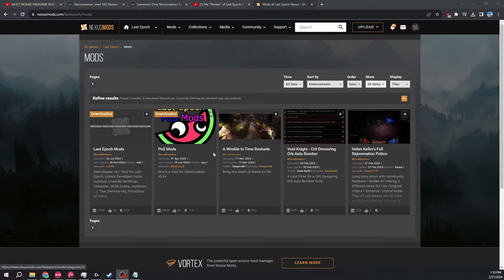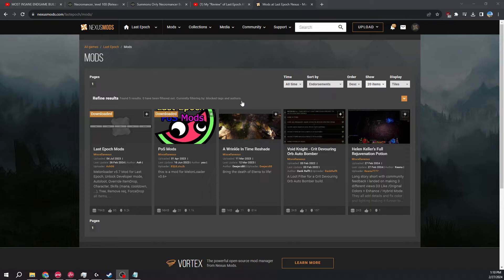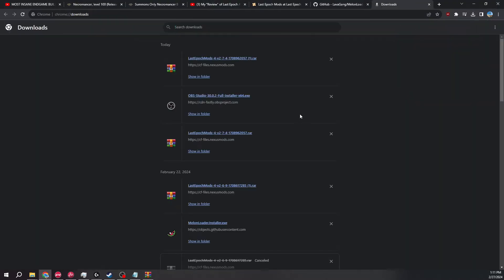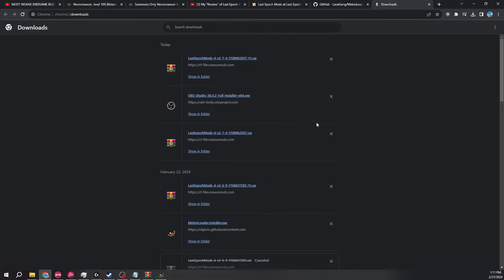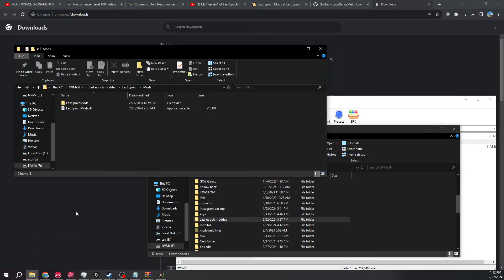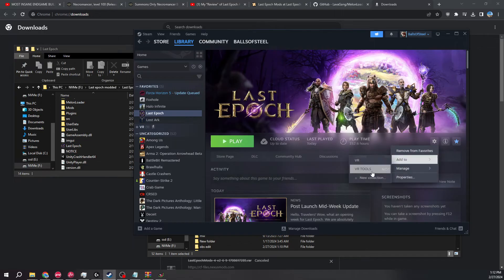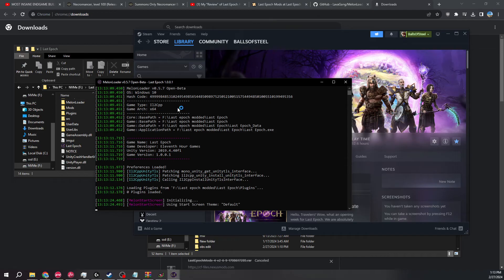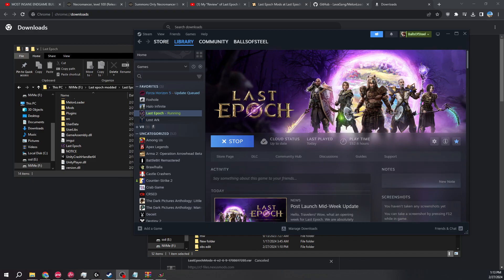How to mod offline Last Epoch 1.0 safely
My second save file location and command for steam:
"F:\Last epoch modded\Last Epoch\Last Epoch.exe" %command%

Delete the command and reenable online play to play normally again, DO NOT go online with the mod.